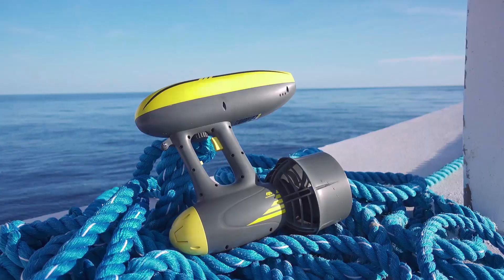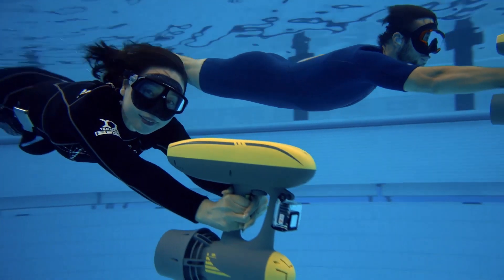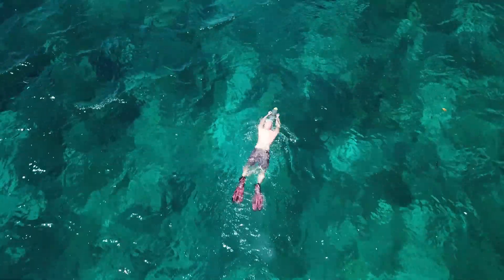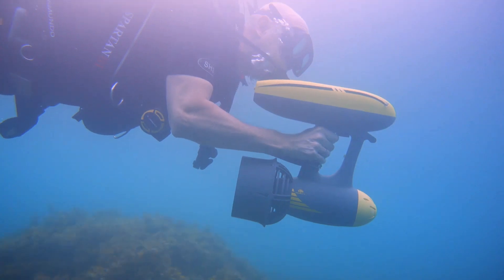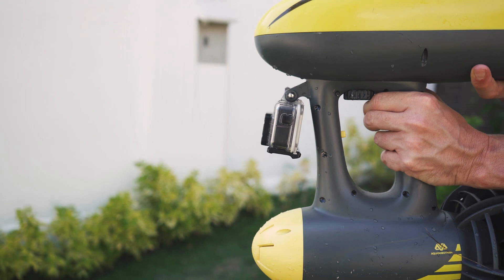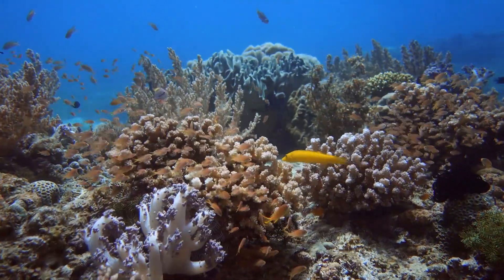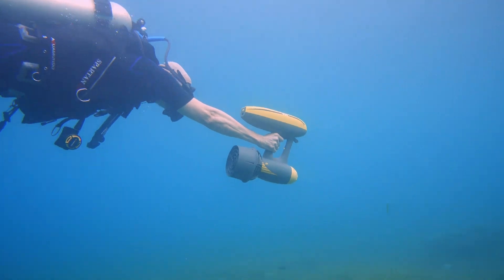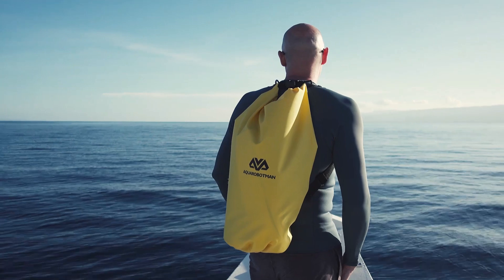MagicJet: World's First Sea Scooter with 3 water propulsion ways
As some underwater scooters continue to getting bulky, offering insufficient thrust and coming with limited run time. They don’t really meet the requirements for both amateurs and professionals.

After the success of Nemo Underwater Drone, now we come back with MagicJet - Truly Powerful & Portable 2-in-1 underwater scooter with intuitive modular design and convenient GoPro mount can trust up to 10 kilogram-force, run 100 minutes with 155.4 Wh battery in 2-speed settings, and 164 ft depth exploration to propel you smoothly underwater.